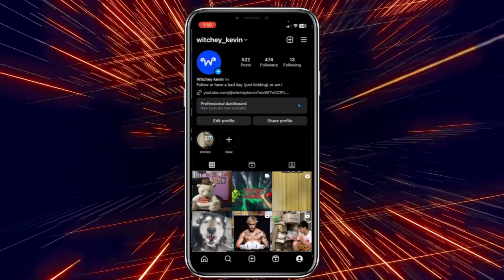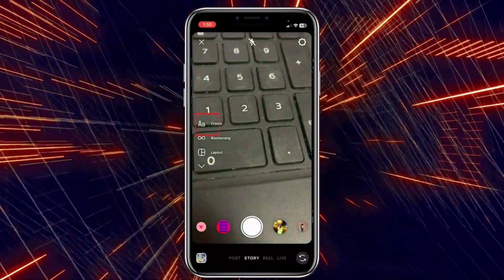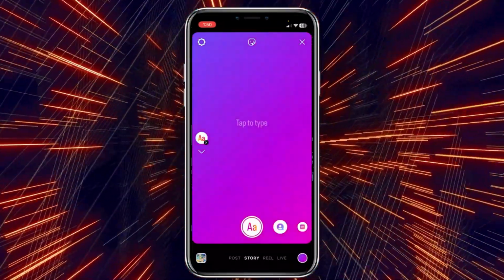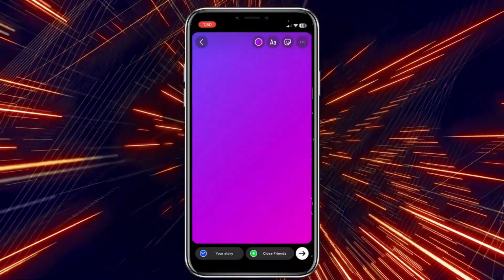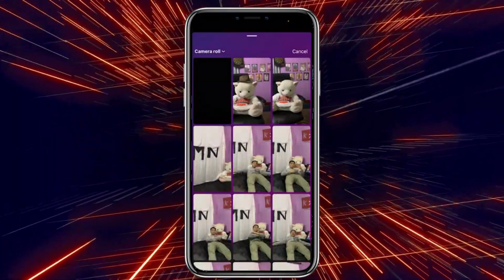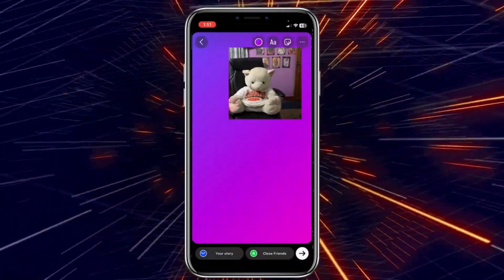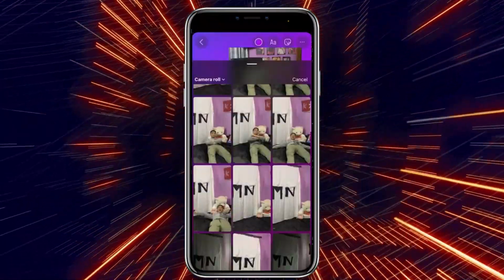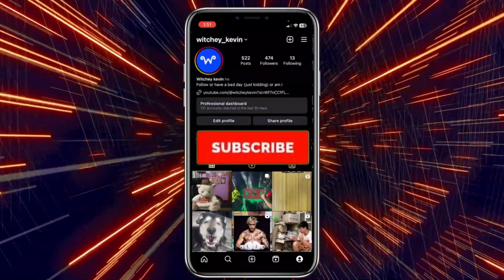How to Create a Photo Collage on Instagram [easy]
📸 Want to level up your Instagram game? In this easy tutorial, we'll show you how to create a stunning photo collage directly on Instagram. Whether you want to showcase a day's adventure or compile your favorite moments, making a collage adds a creative touch to your profile.

Join us as we guide you through the step-by-step process within the Instagram app itself. No need for third-party apps or complicated tools! Let's bring your Instagram feed to life with vibrant collages! 🌈✨